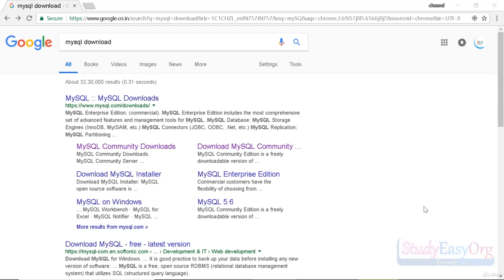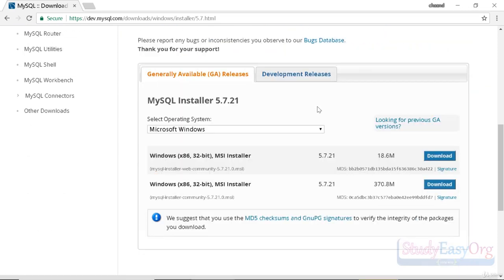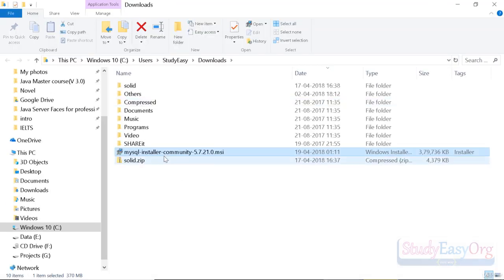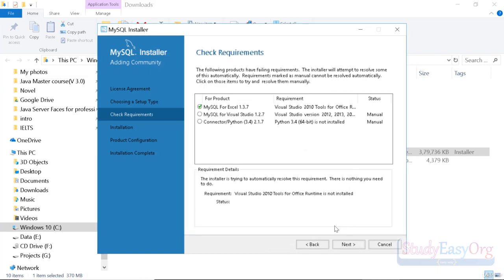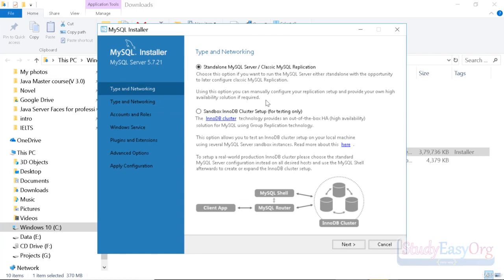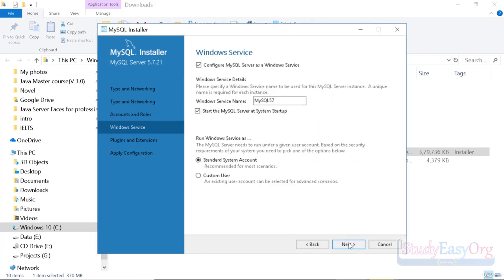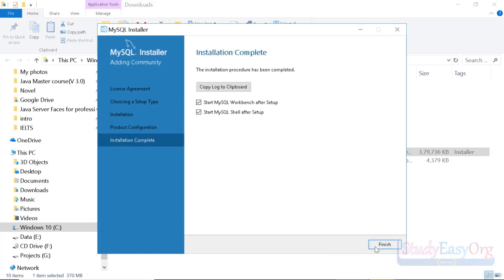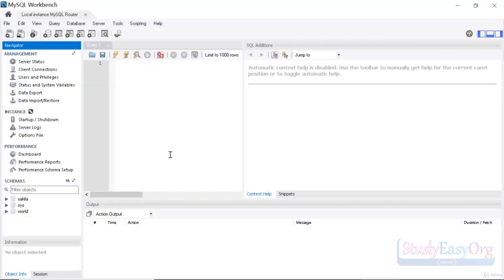265 Setting tools required ( Please SUBSCRIBE Our Channel )